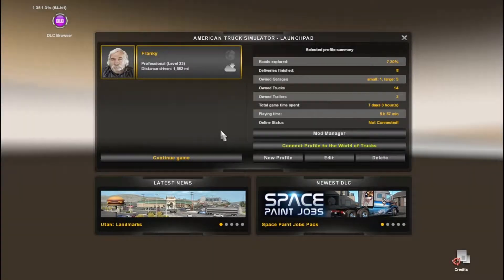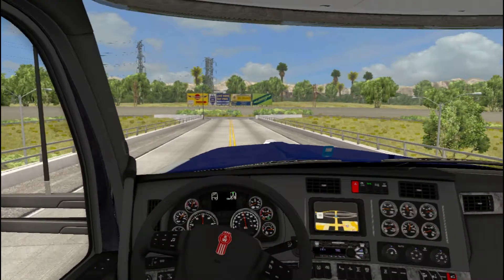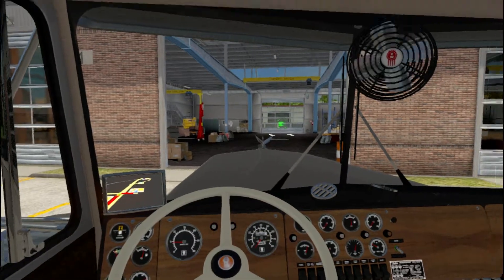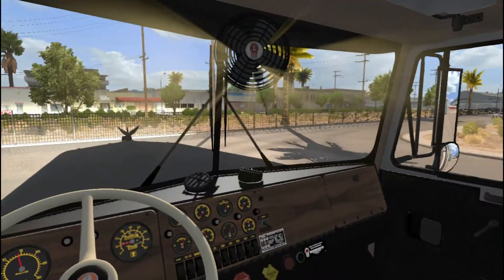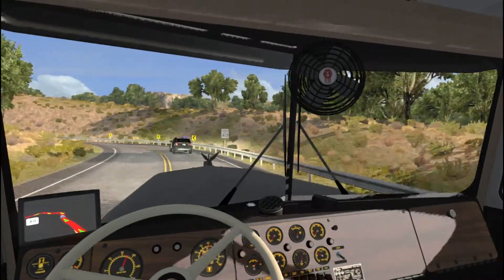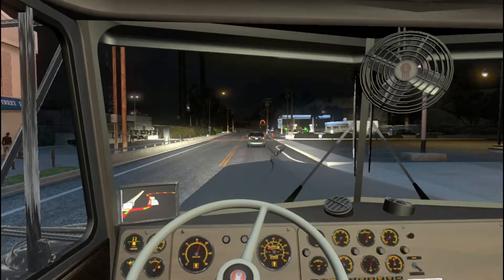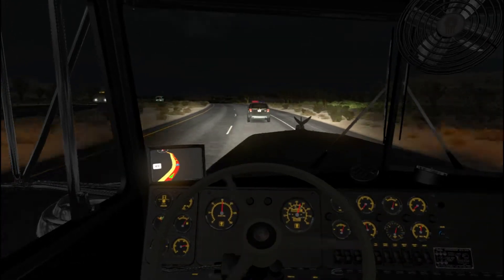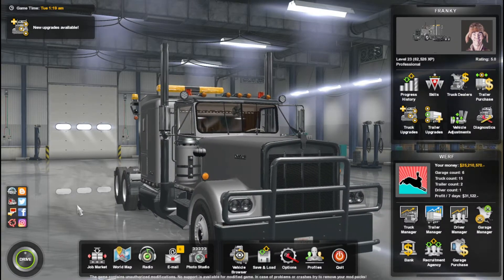(En) Special transport mod showcase Ep 2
Short trip with a (not really) special oversized trailer!
It was easy but lot of fun anyways! ;)

In the beginning of the video i talked about two super special awesome youtuber,
( not sure if it was their picture but it strangely looks like them..)
There's the link of their channel , in case you don't know them already.. which would surprise me very much XD Anyways there it is!